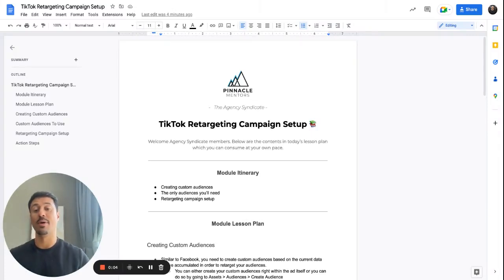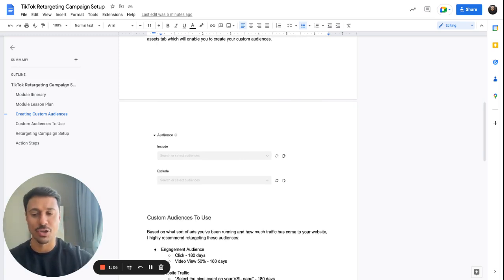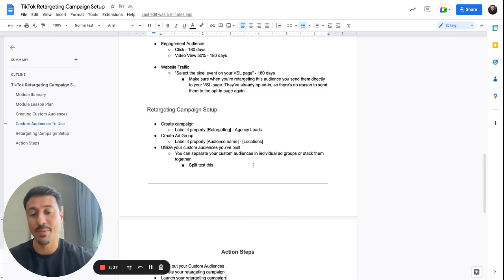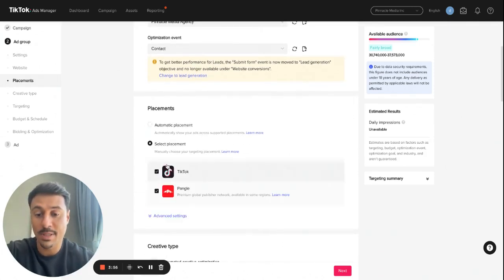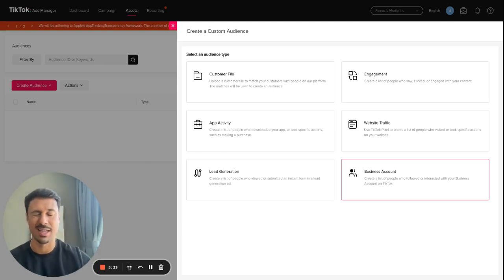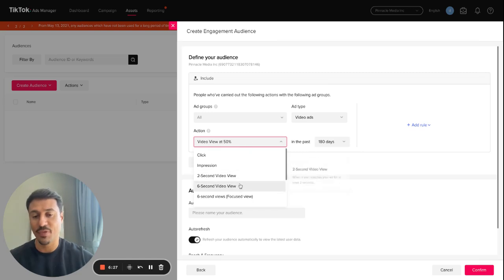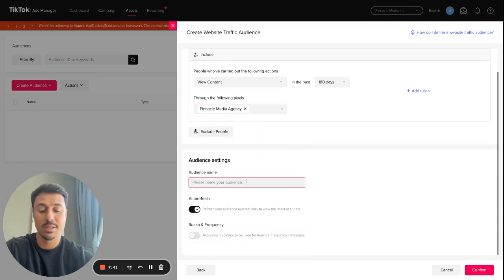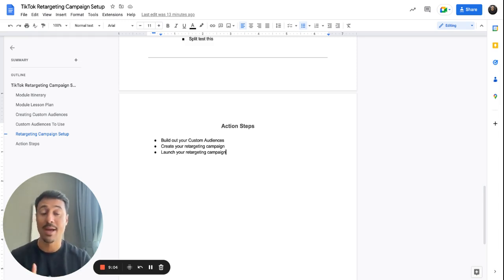Ep.40 | TikTok Retargeting Campaigns